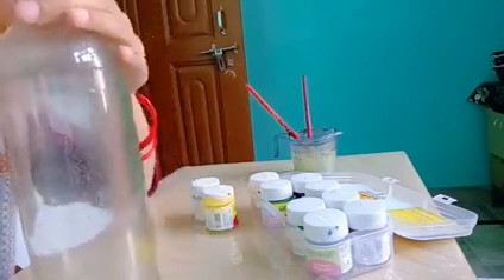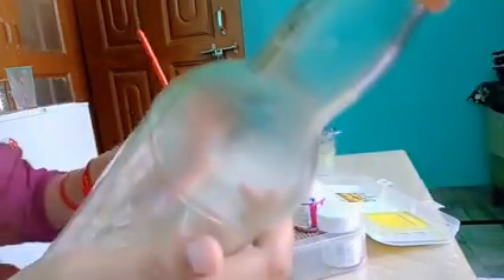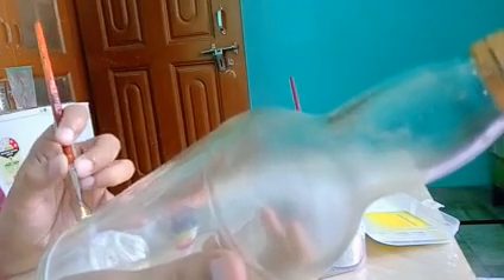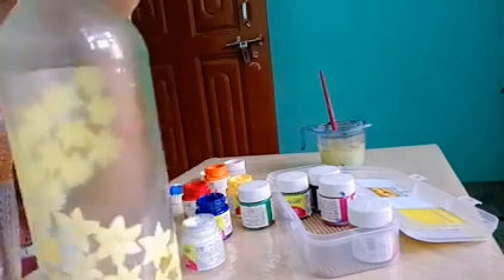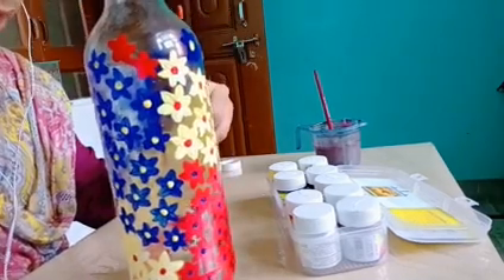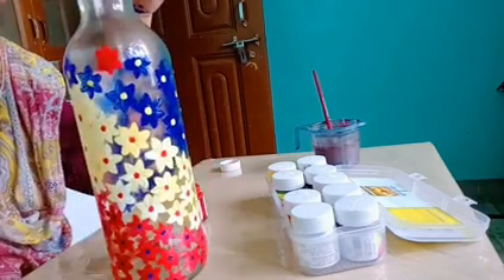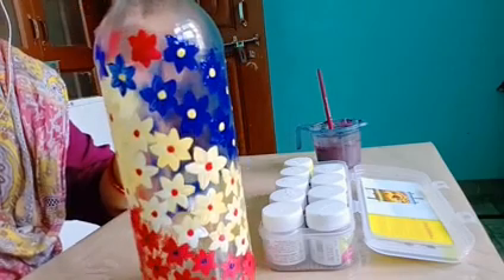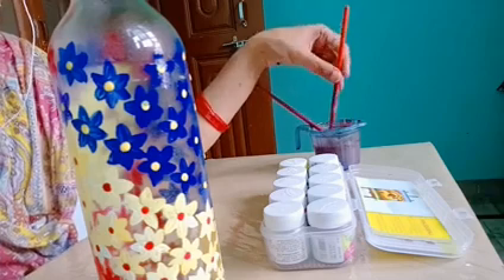Bottle Art. Art & craft hobbby lesson for class 9th & 10th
In this video i am going to show you how to make painting in a transparent bottle.